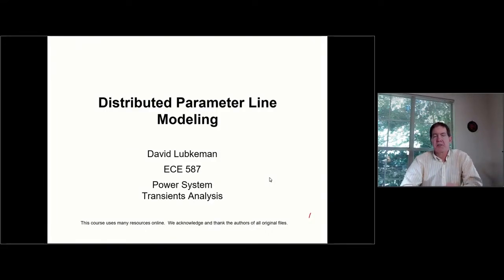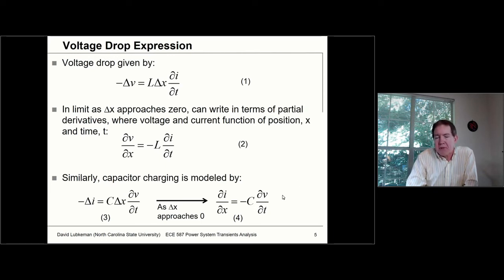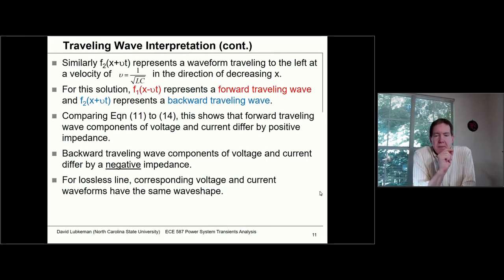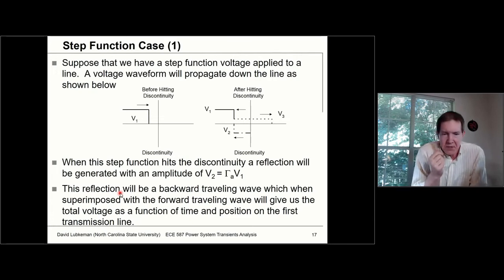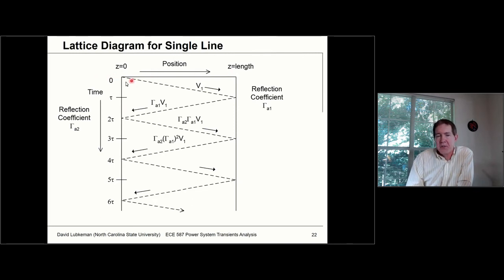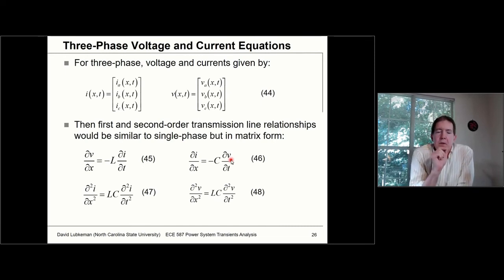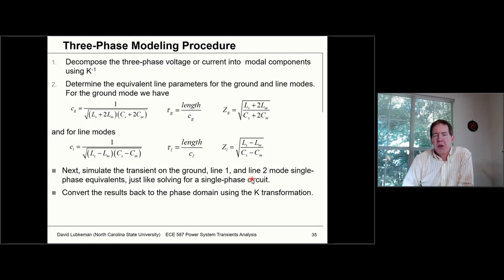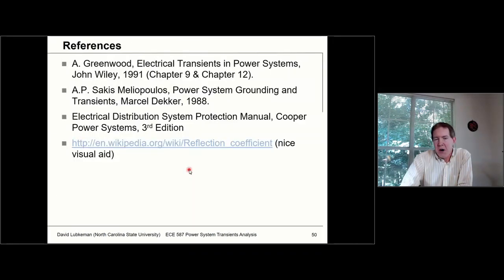Lecture 10a: Line Distributed Parameter Model Theory - Power System Transients Fall 2020 - Lubkeman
Distributed parameter modeling of power transmission lines.  Covers derivation of distributed model line equations, reflection and refraction coefficients and lattice diagrams. Also includes discussion of how to extend the modeling to three-phase lines. Recorded Fall 2020.

For lecture notes see "Lecture 10a - Notes - Single-Phase Distributed Parameter Line Modeling" and "Lecture 10a - Notes - Three-Phase Distributed Parameter Line Modeling" pdfs posted on Github